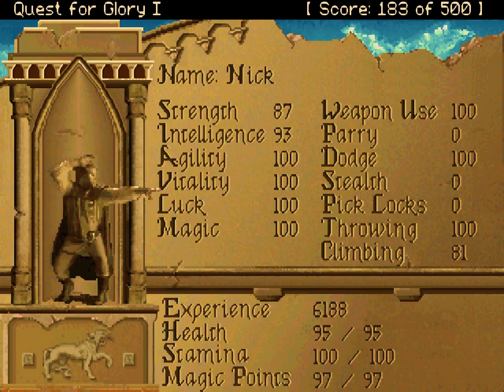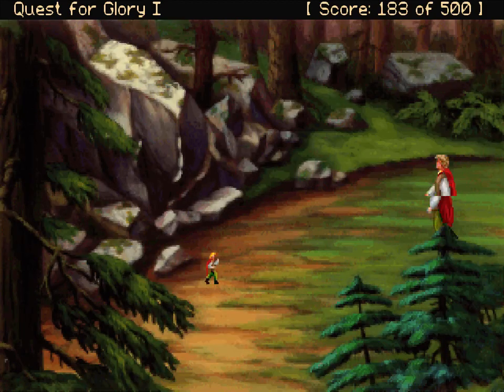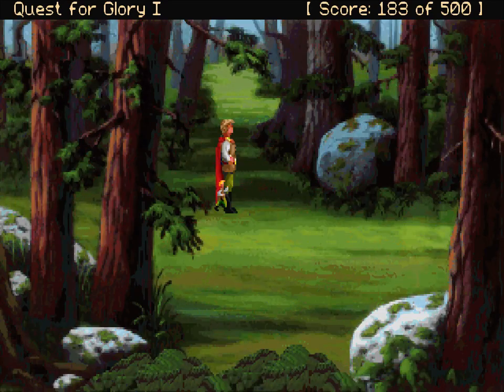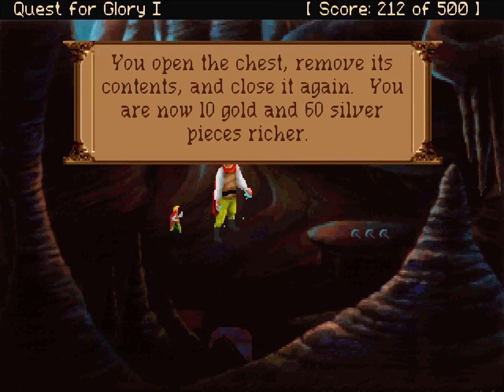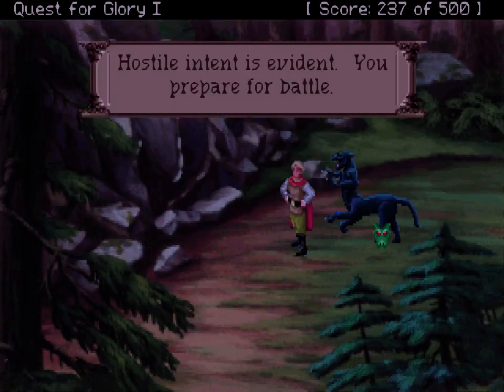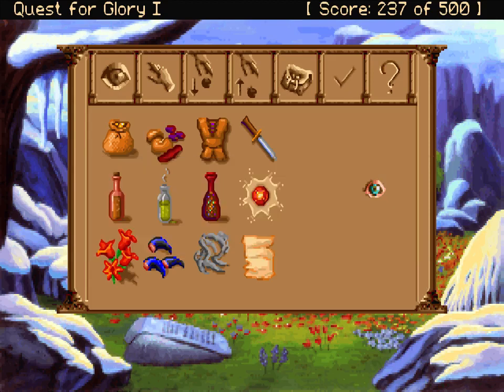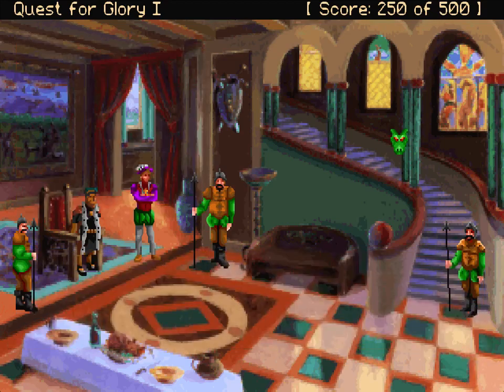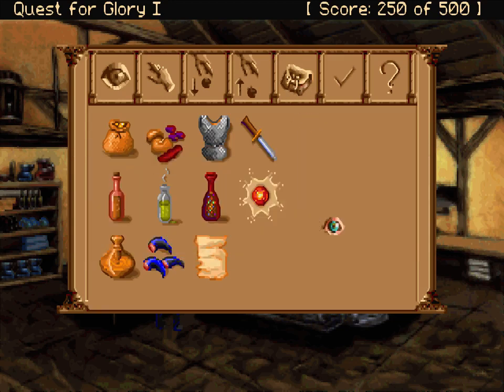Quest for Glory 1 Complete Walkthrough (Mage) - Part 5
Quest for Glory 1: So You Want to be a Hero - Complete Mage Walkthrough - Part 5.